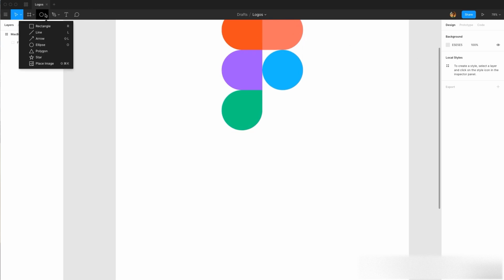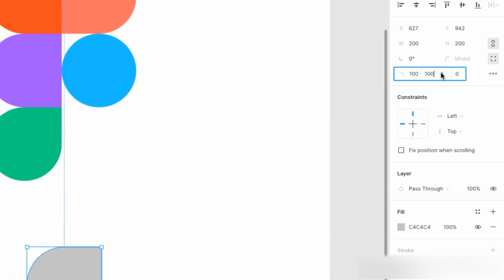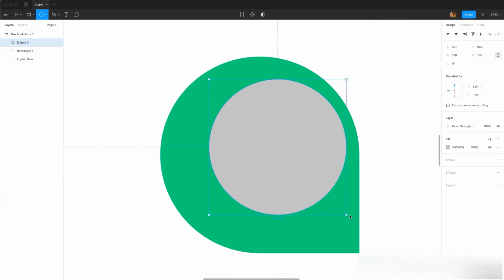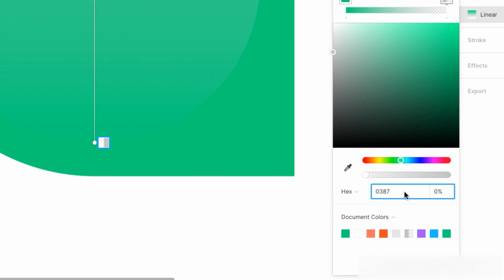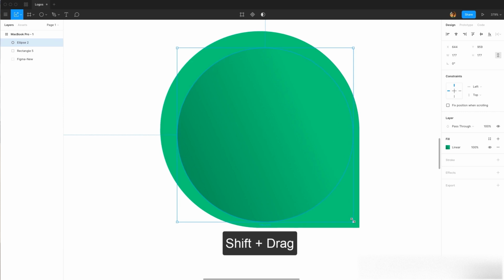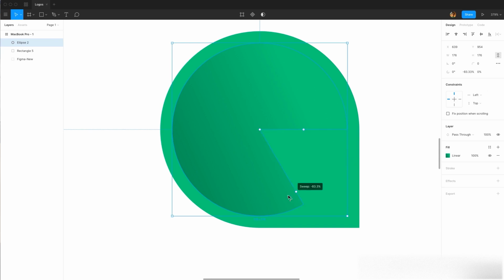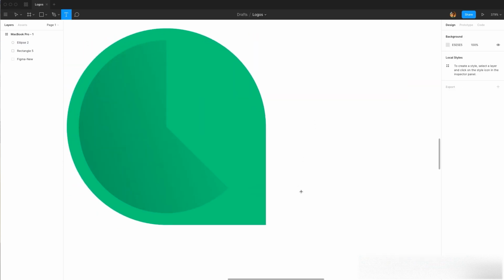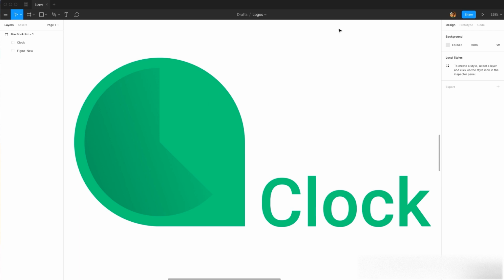Designing our second logo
Learn about the latest logo design trends in this video where we spent 30 days testing different styles. See what happened and get inspired for your next logo project!
Join us as we design our second logo! Watch as we go through the creative process to come up with a fresh and unique design for our brand.
uiux logo